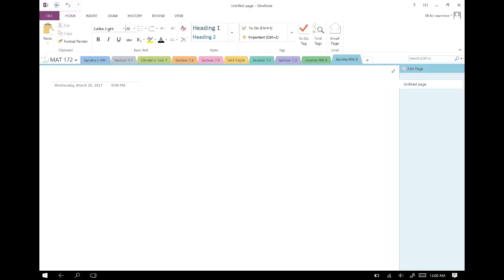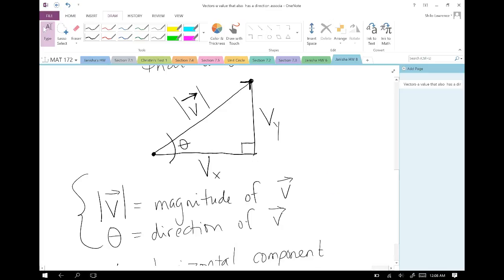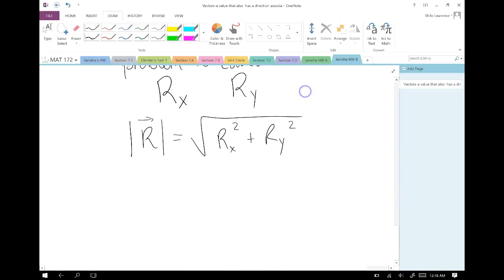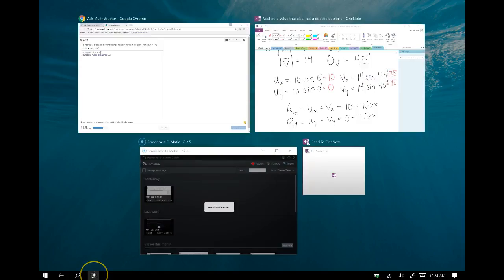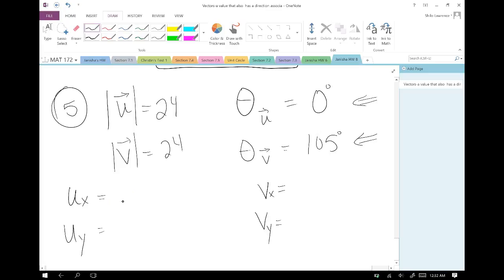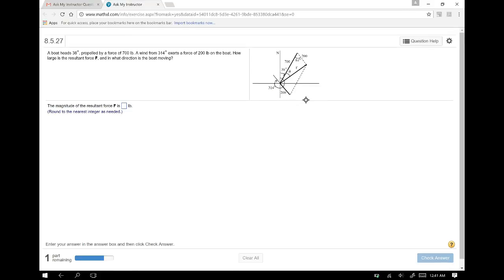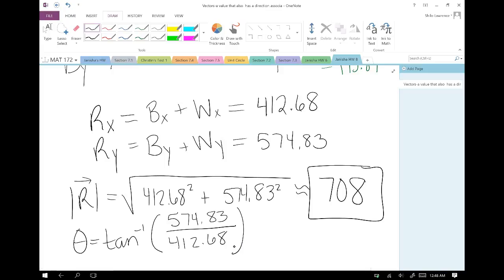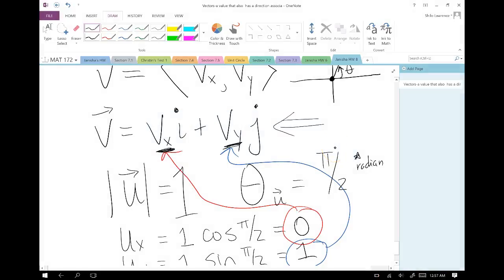MAT 172 Homework 8